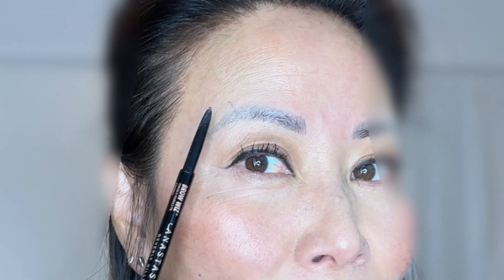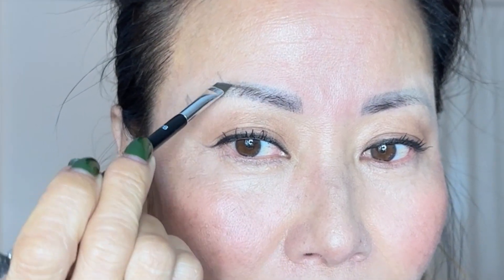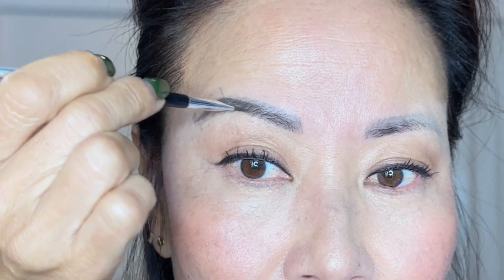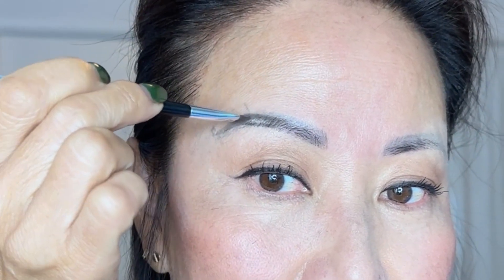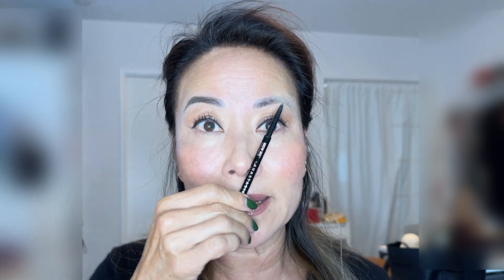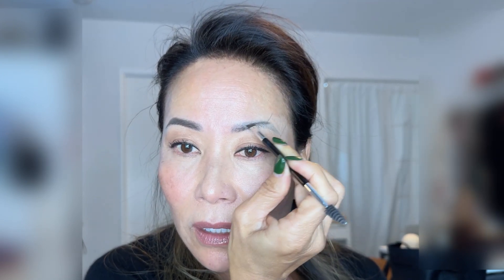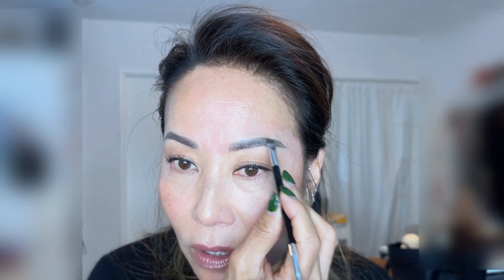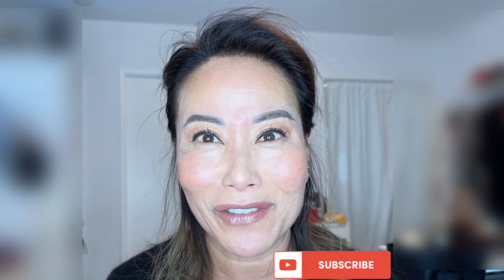Most popular brow question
Brows in general seems to be a challenge for most of us but the ends are especially challenging when we have none or very little. Hope this tip helps!